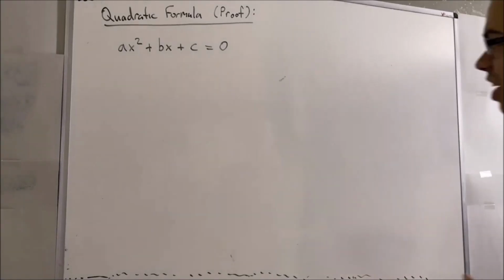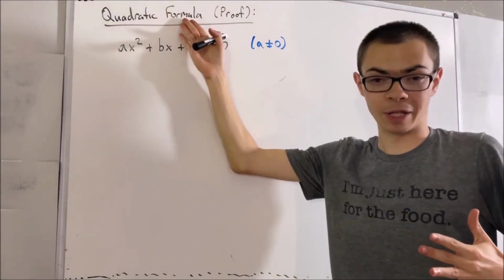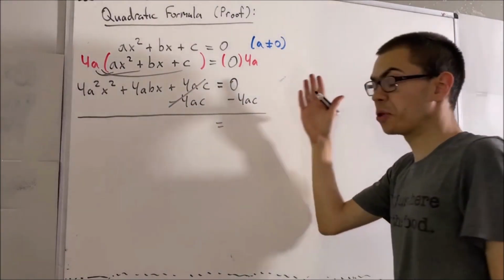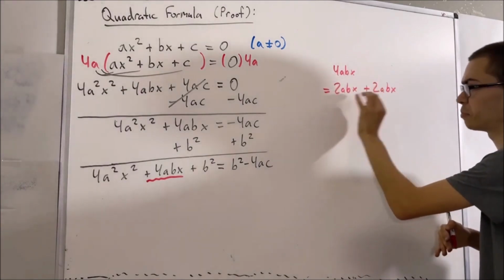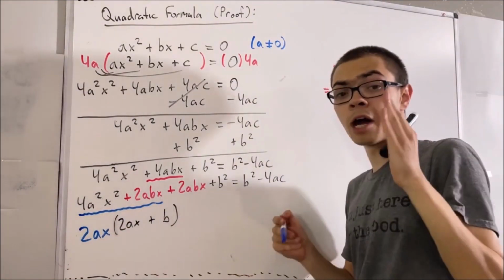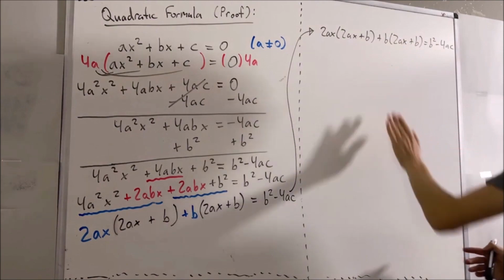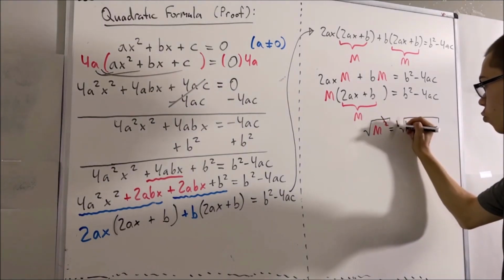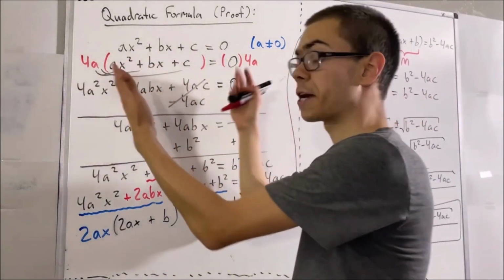Proving the Quadratic Formula [ILIEKMATHPHYSICS]